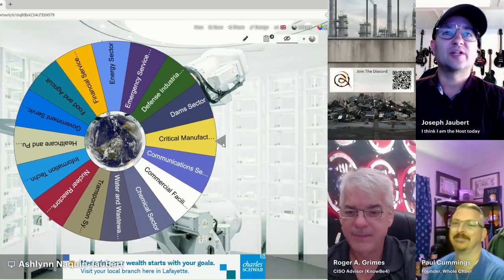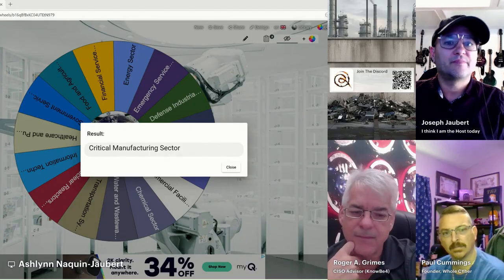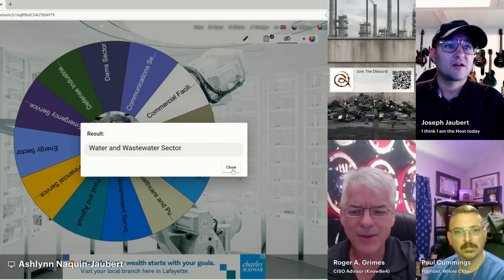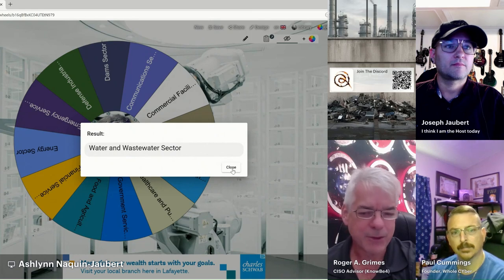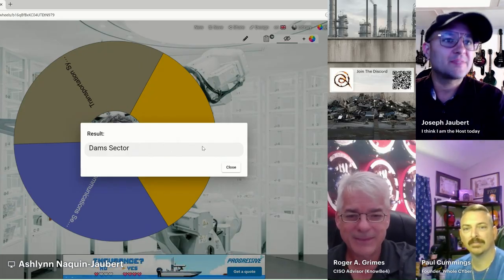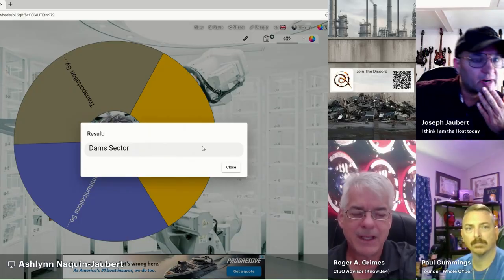CRITICALITY REDUX 004 With Roger Grimes and Paul Cummings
Guests: Roger Grimes, Paul Cummings
TT: Polymorphic/Autonomous AI Malware